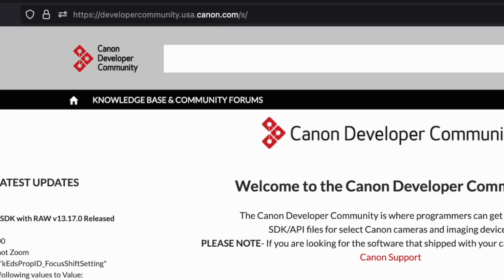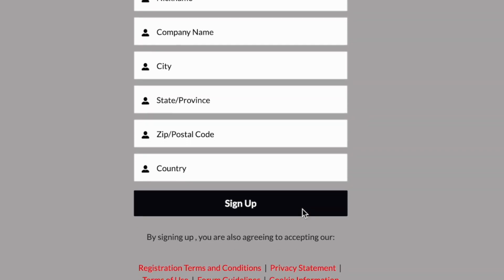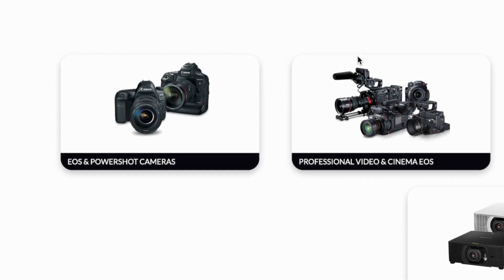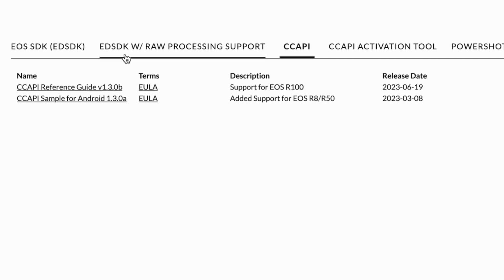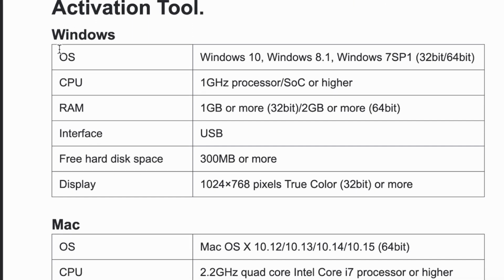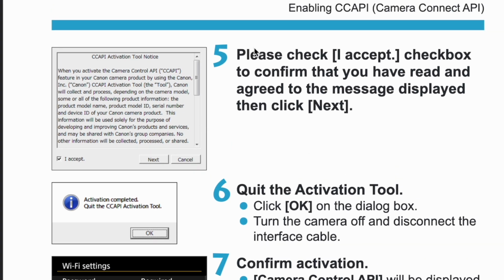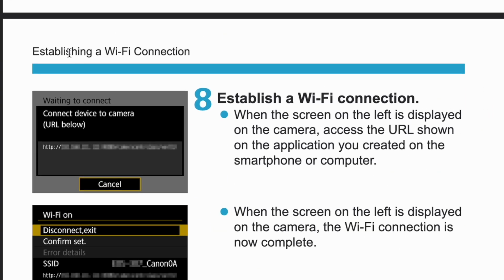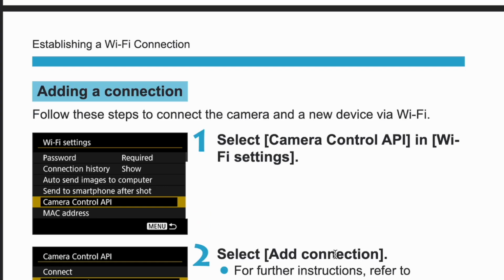Build apps for your Canon camera.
I read through the docs and put the HTTP requests in a Postman Collection you can use here: api.teff.tech

Let me know if you have any questions or if you have any cool app ideas.